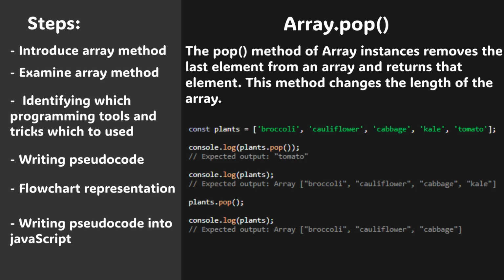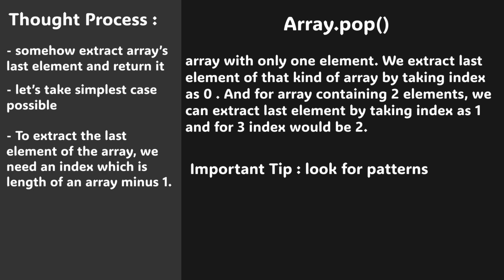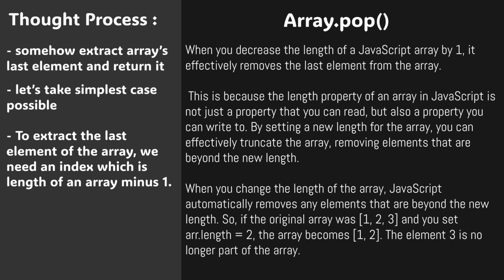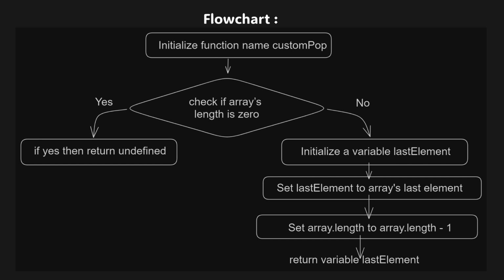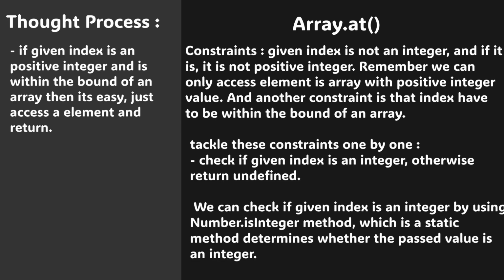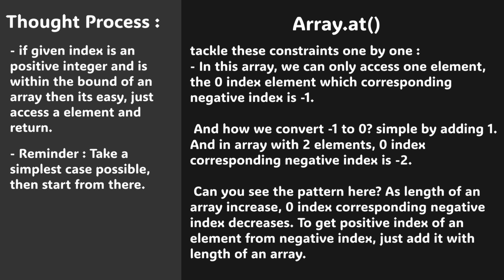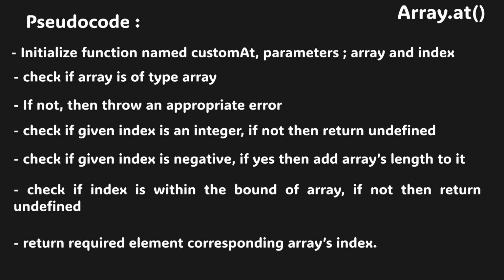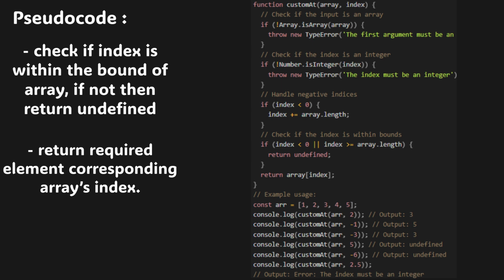3. Building JavaScript Array Methods from Scratch in 2024 - Easy tutorial for beginners.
I'll show you how to build JavaScript array methods from scratch, even if you're a complete beginner in 2024!.